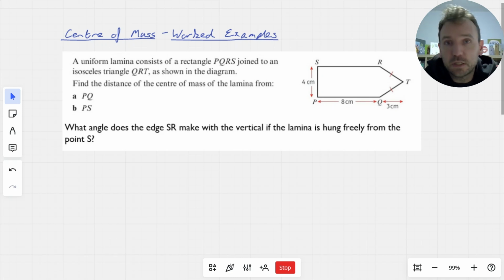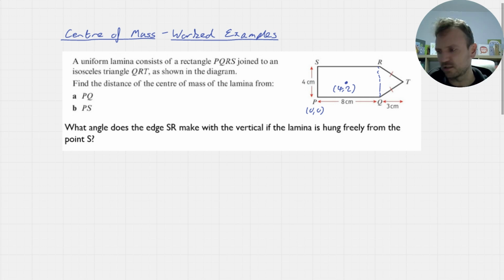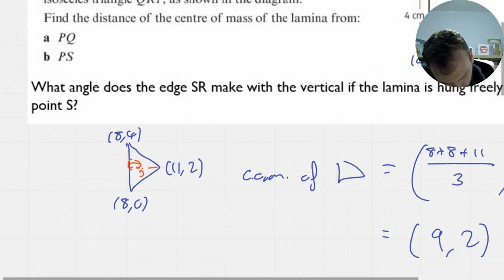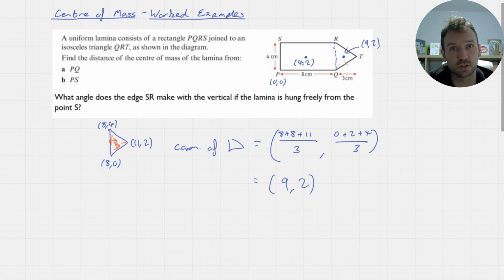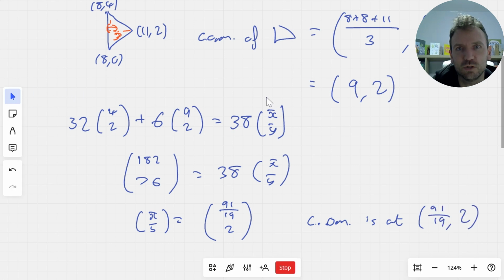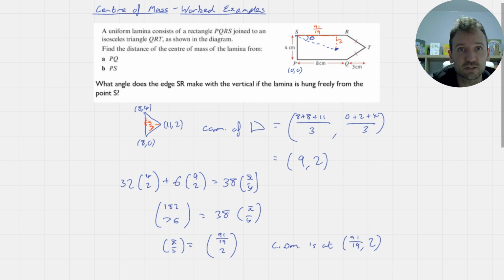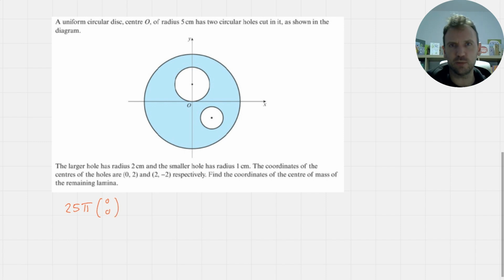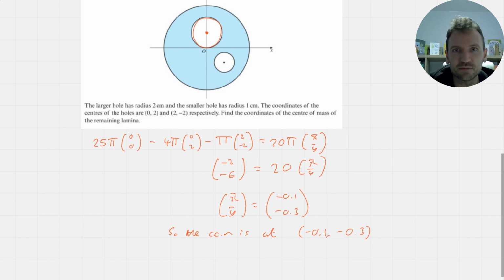Mechanics Minor - Centres of Mass Worked Example (A Level Further Maths)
Examples of how to find centres of mass for A Level Further Mechanics.